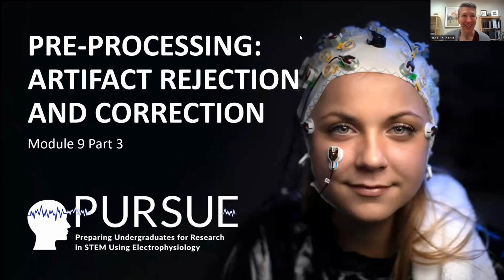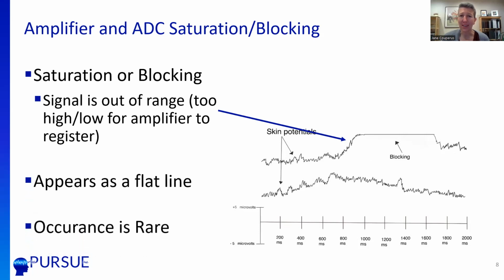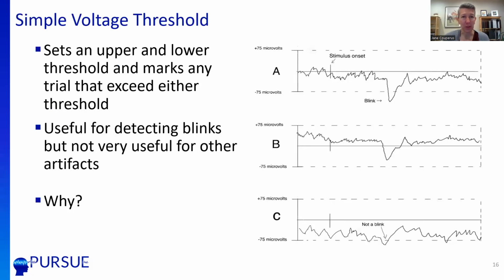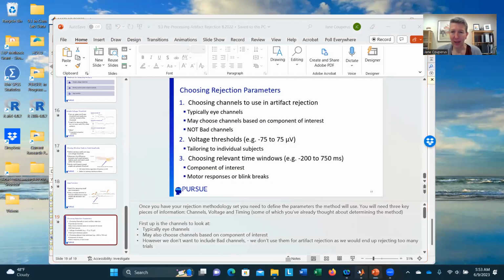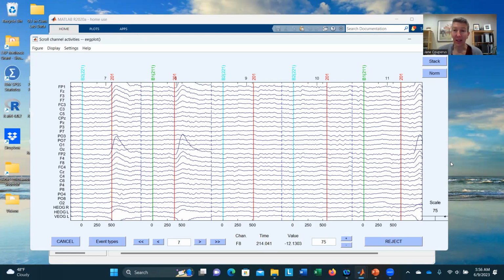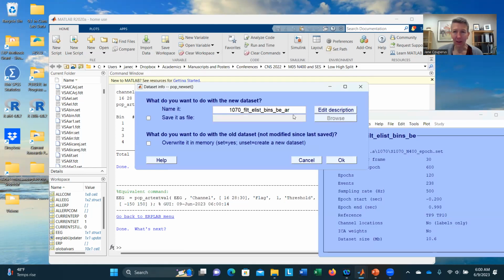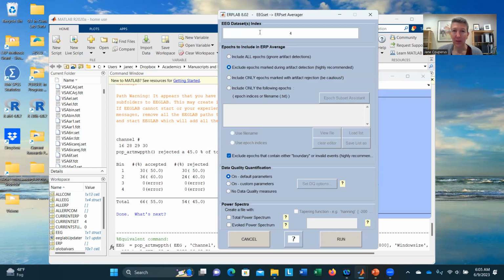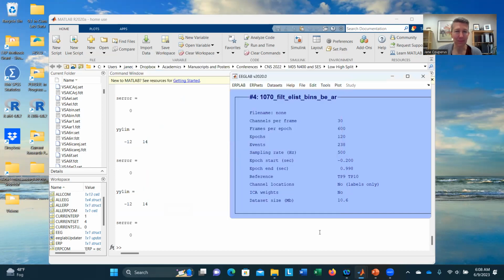9.3 Artifact Rejection